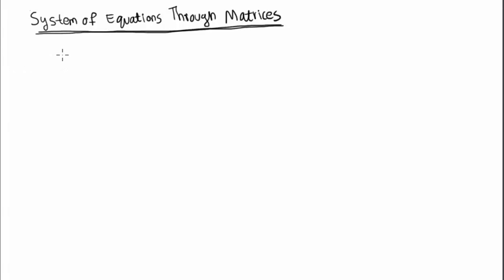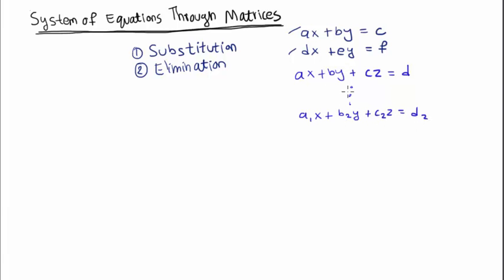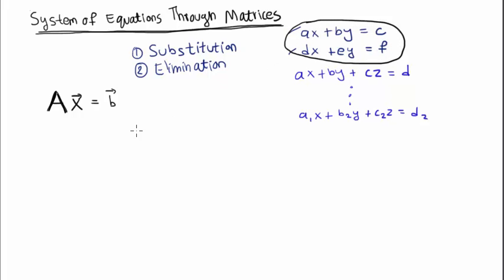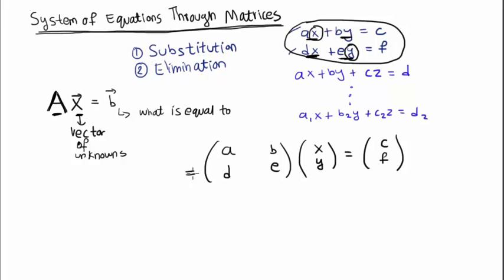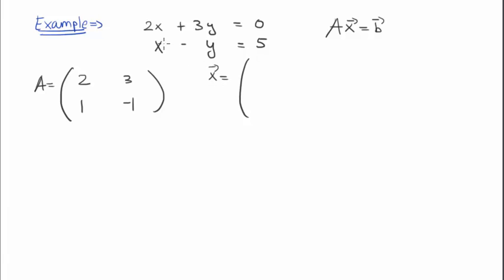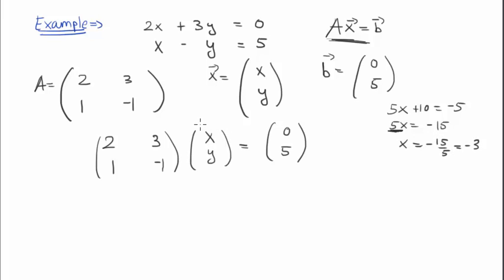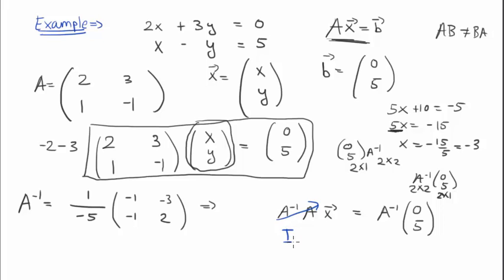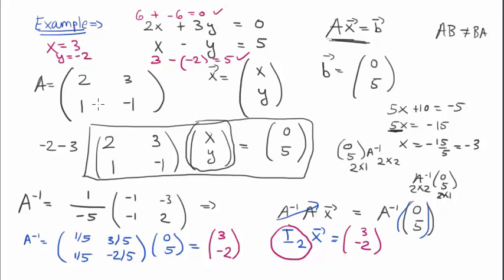Solving Systems of Equations Using Matrices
In this video, we show how to solve a system of linear equations using the method of matrices.